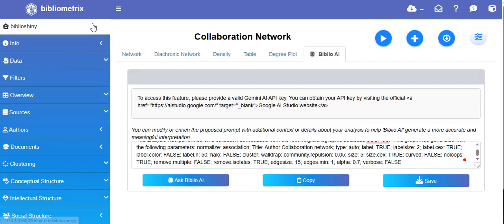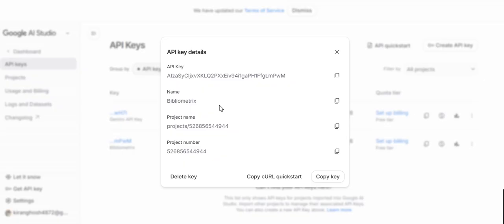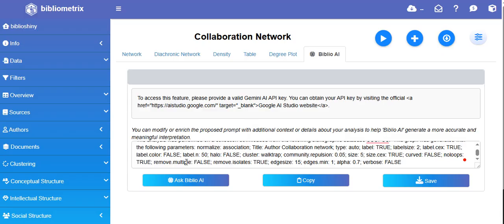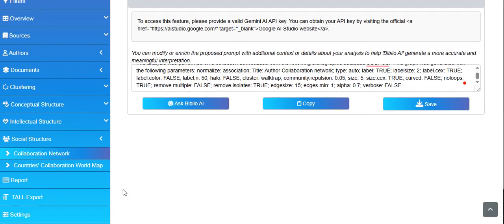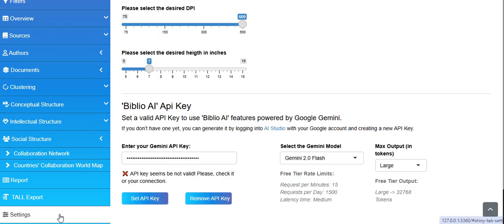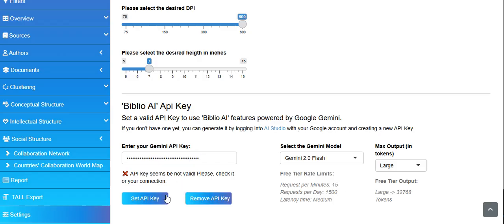How to Use Biblio AI on Biblioshiny app bibliometrix | Kiran Ghosh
Kiran Ghosh
M.A. in Geography, M.Ed. PhD (Education)